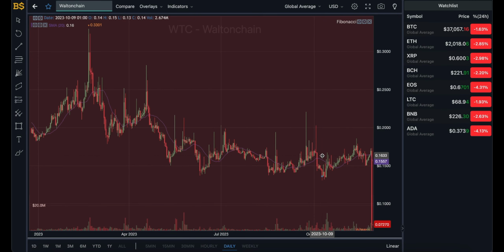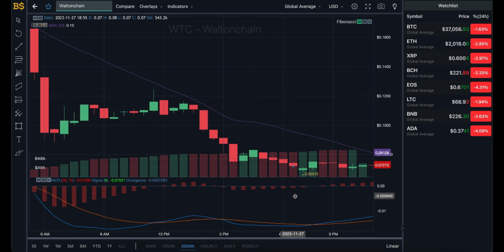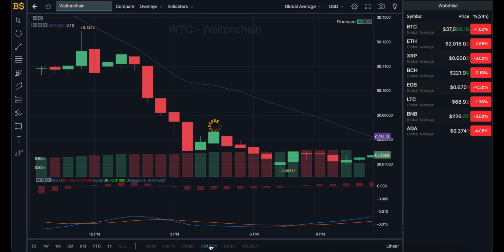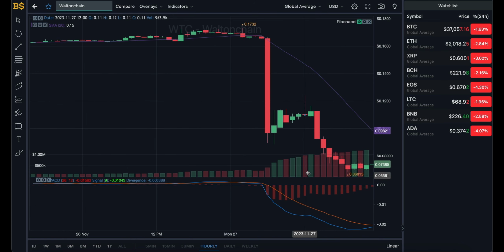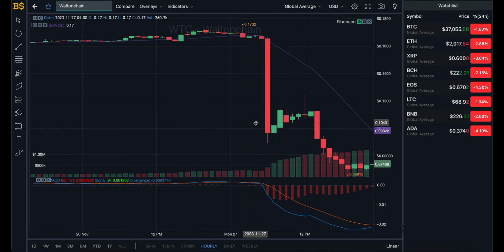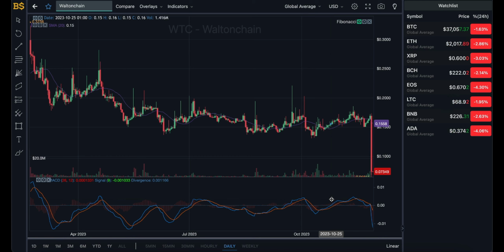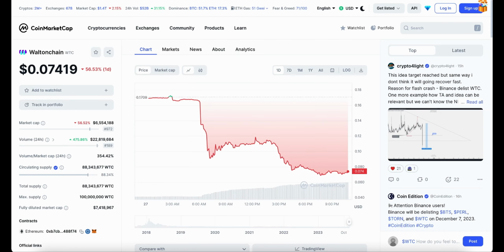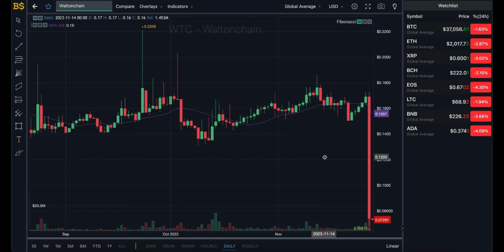WTC WALTONCHAIN DELISTED FROM BINANCE! WTC PRICE PREDICTION & ANALYSIS! WTC CRYPTO PRICE FORECAST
WTC CRYPTO - WALTONCHAIN CRYPTO - WTC WALTONCHAIN - WTC WALTONCHAIN DELISTED FROM BINANCE! WTC PRICE PREDICTION & ANALYSIS! WTC CRYPTO PRICE FORECAST 2023